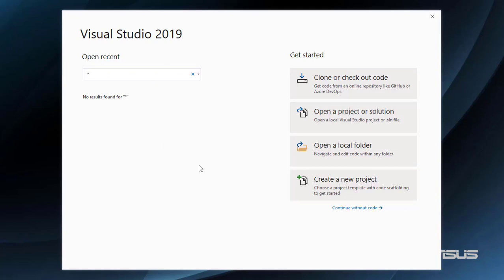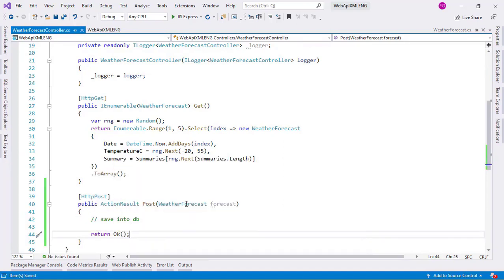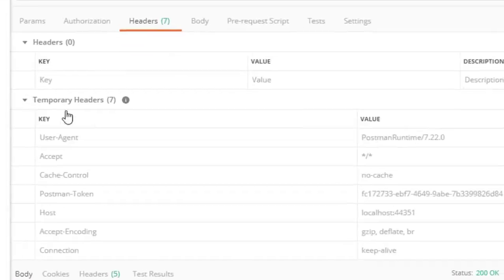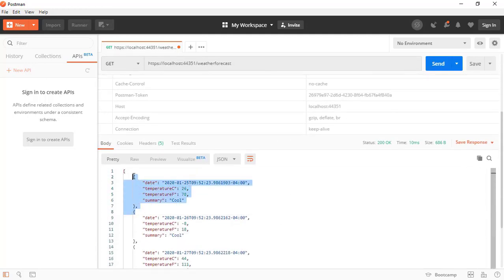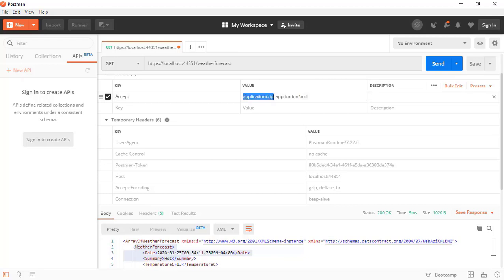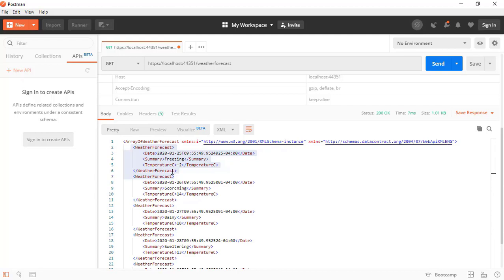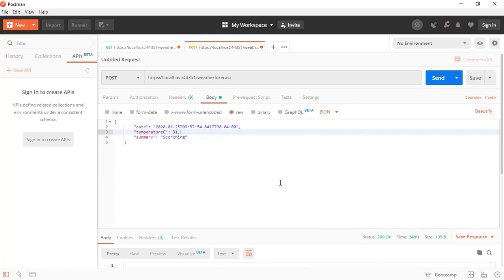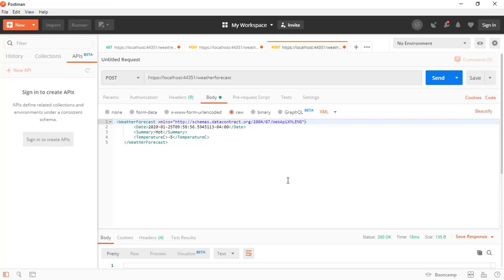ASP.NET Core 3.1 Web API: XML Support - Accept, Content-Type, Content Negotiation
In this video we'll see how to add XML support to an ASP.NET Core 3.1 Web API. We'll also talk about Accept and Content-Type headers, and we'll see an example of content negotiation.